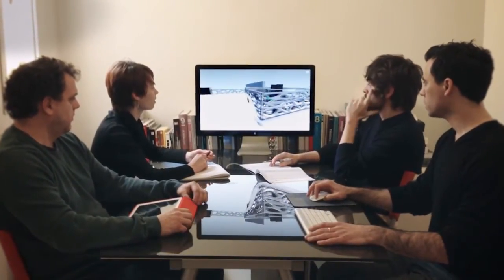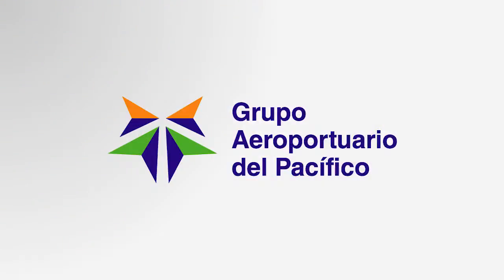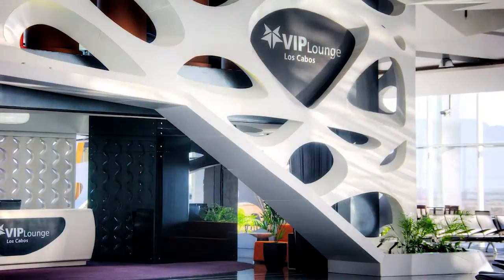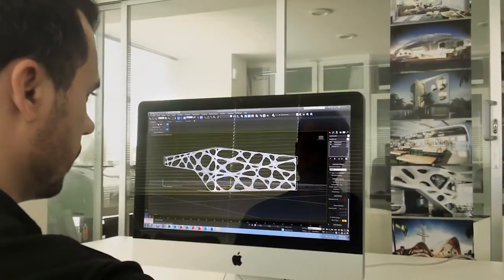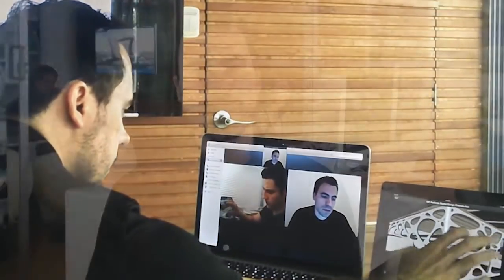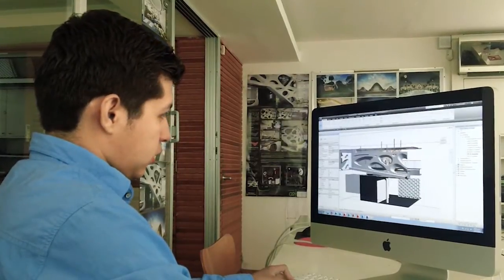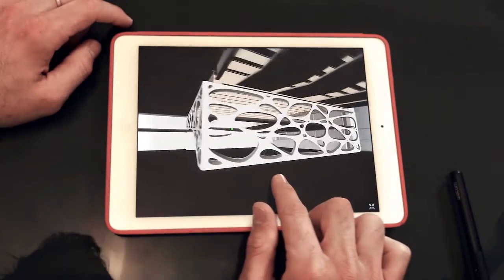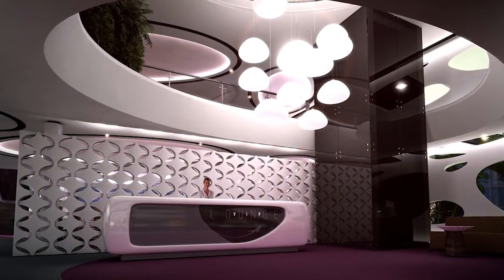sanzpont [arquitectura] Small Business Success Award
Create a futuristic and eco-friendly airport structure with 3DS Max, Autodesk 360, Showcase and Navisworks.
"As a young practice we are not afraid of change; we embrace change through new technology.  Autodesk products have changed the way we approach design".
Victor Sanzpont, co-founder, sanzpont [arquitectura]
Products highlighted: 3DS Max, Autodesk 360, Showcase and Navisworks.